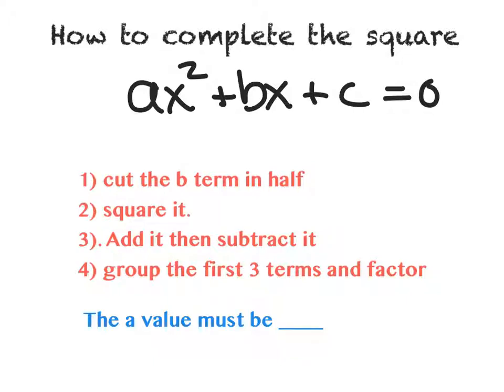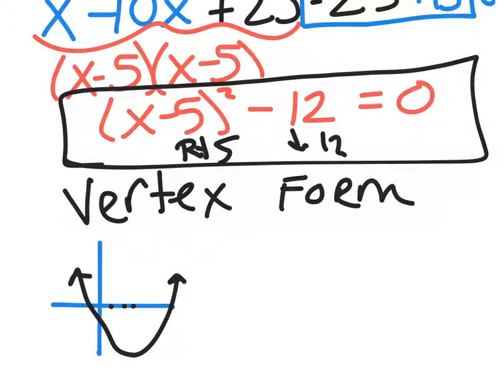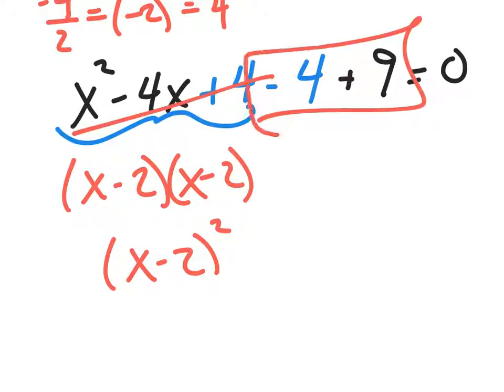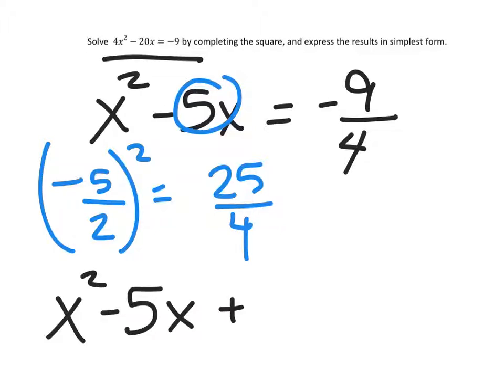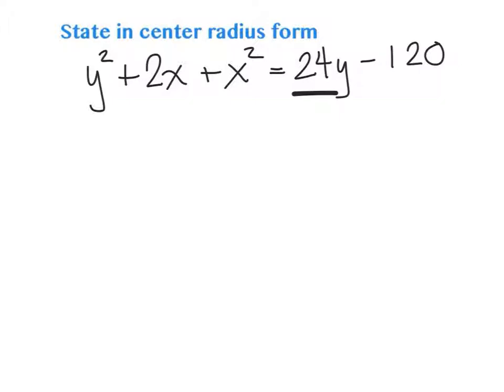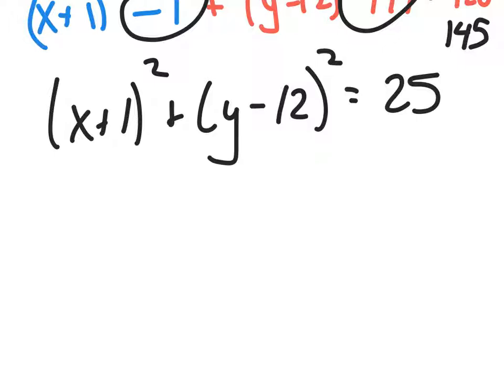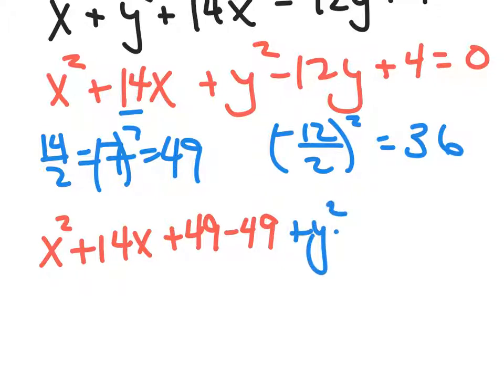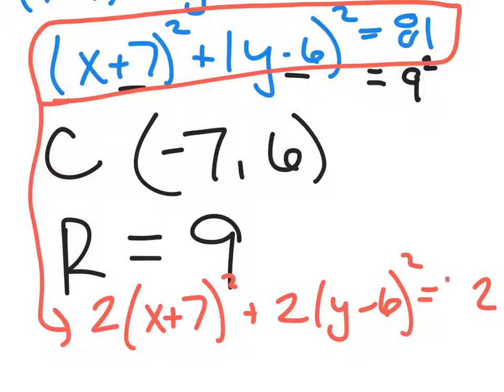completing the square quadratics and circles